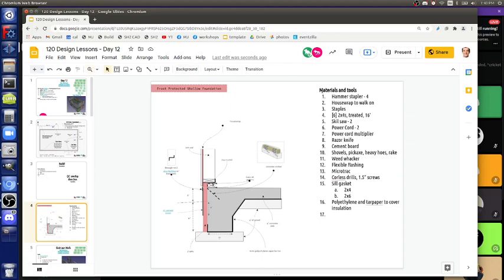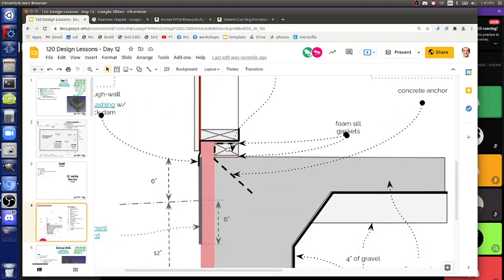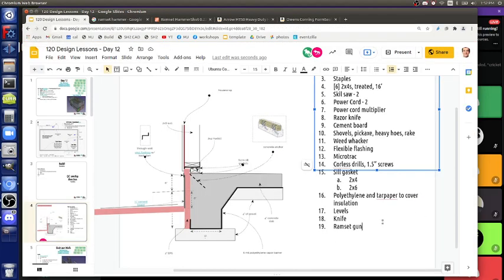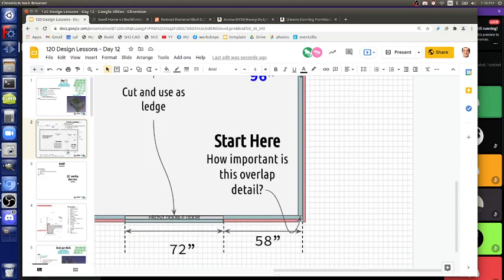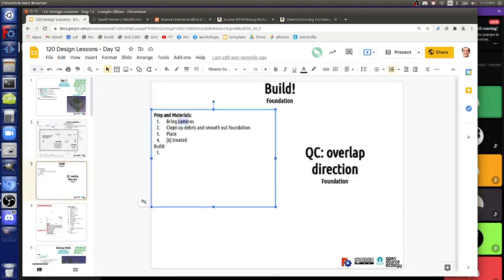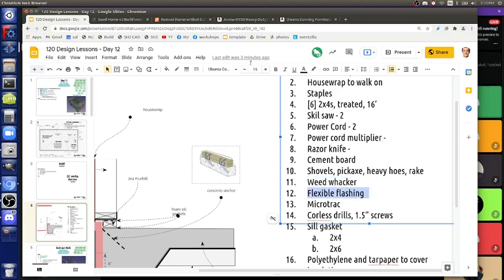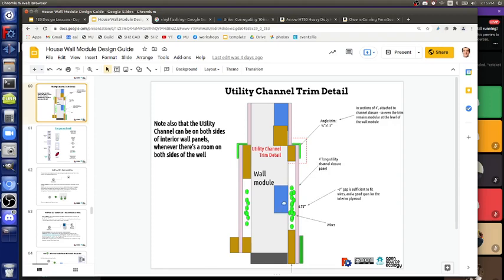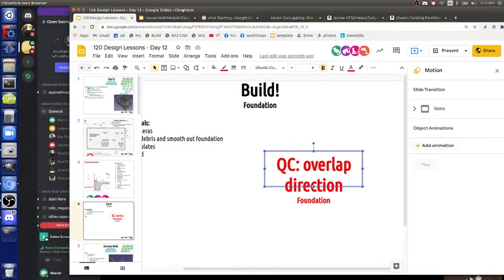Day 12 - Sill Plate + Foundation Finishing Build Plan